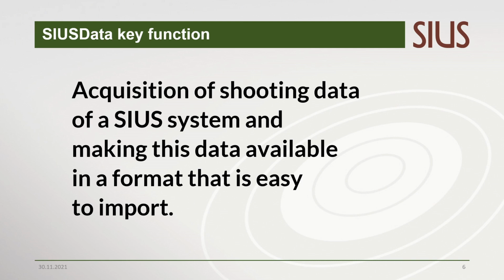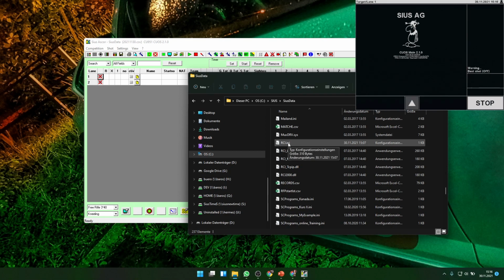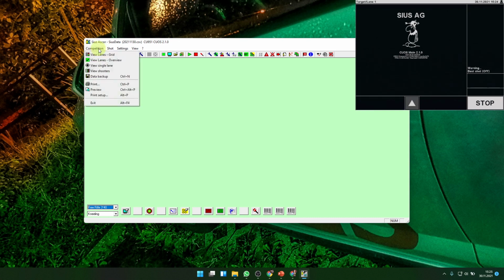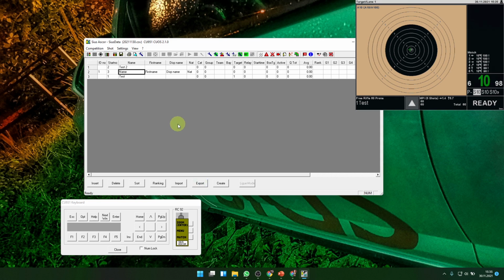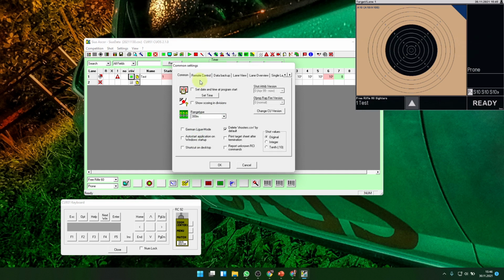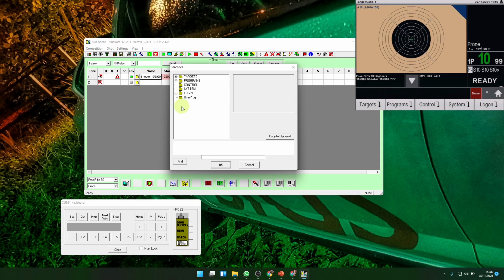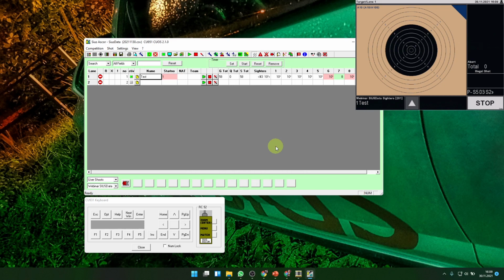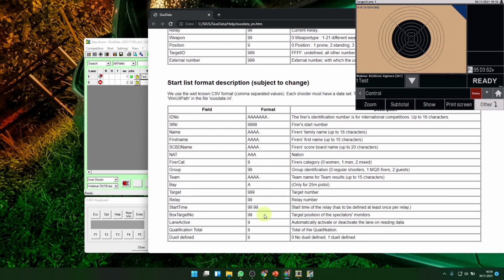SIUSData Webinar November 2021 EN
The webinar about SIUSData for re-listening. All the important components are mentioned. The first start-up, views, competition controls, start lists and functions are explained. If you are interested in upcoming webinars, you can use the registration form for curses on the support page.